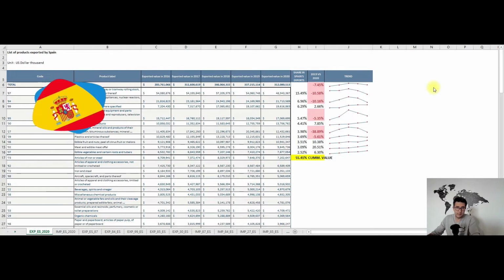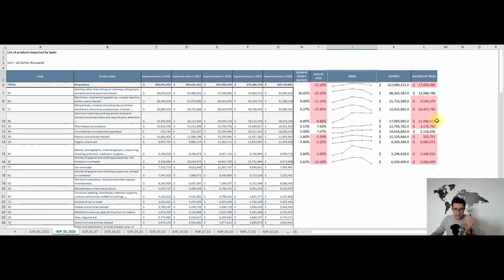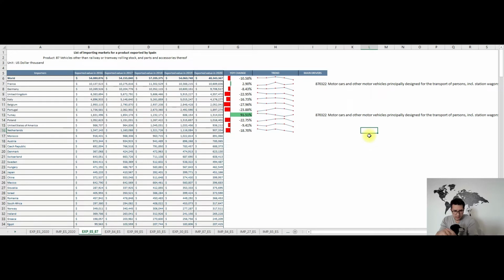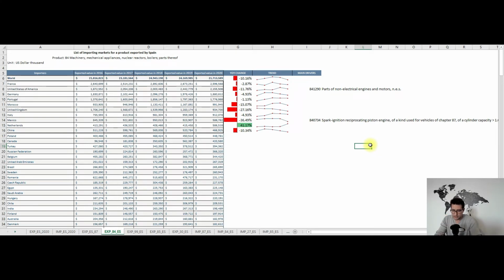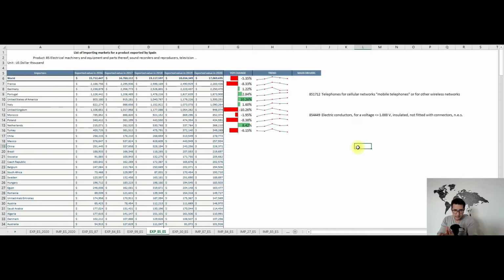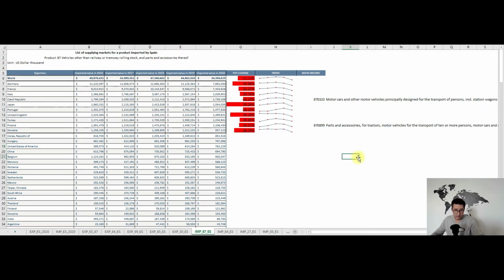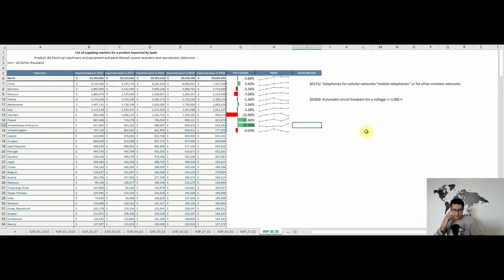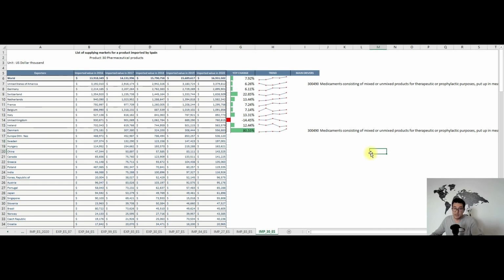The Imports And Exports of Spain in 2020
Hello everybody!
In this episode I am covering the imports and exports of Spain for 2020, as usual focusing on the top 5 drivers for both flows in order to see who are the main Spain's main trading partners.

Other videos I recommend:

Importing And Exporting Honey - The Biggest Exporters And Importers Of Honey In The World In 2019.